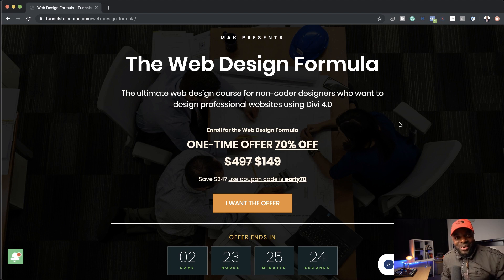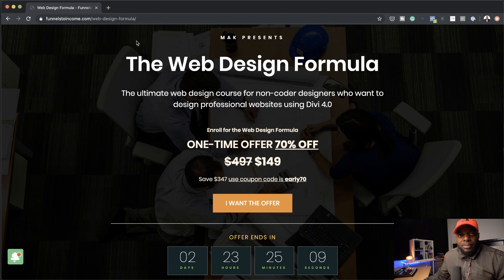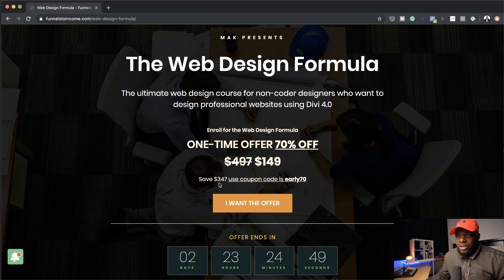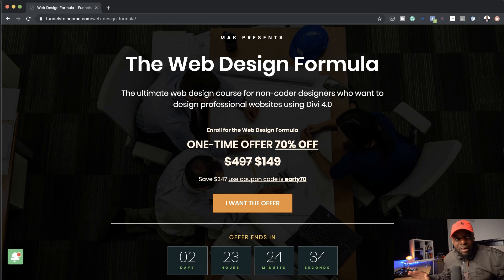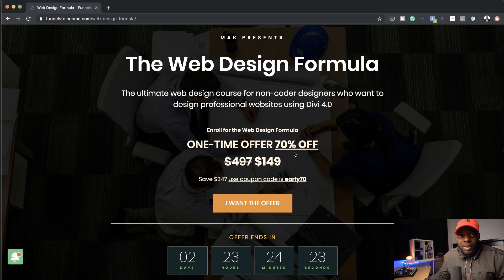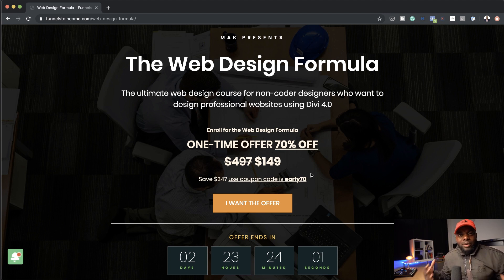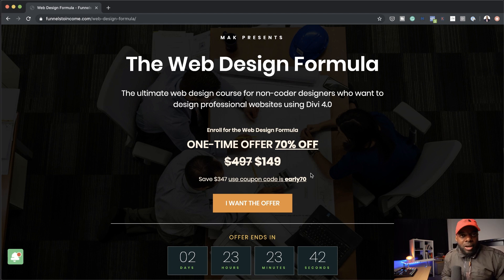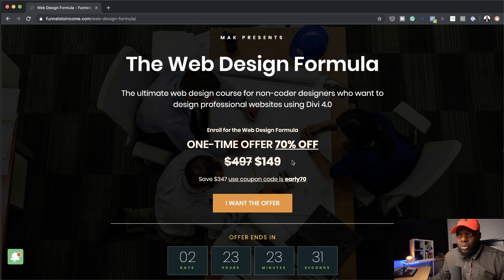Divi 4.0 Course - New Divi Course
Divi Course

In this video, I talk about why some people find it hard to design websites. I also talk about my new Divi 4.0 Course called The Web Design Formula.